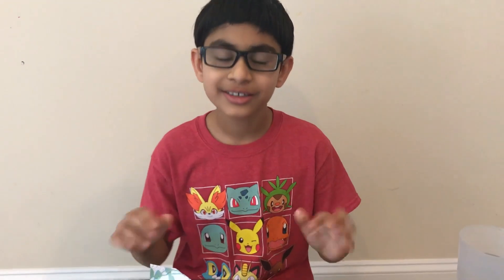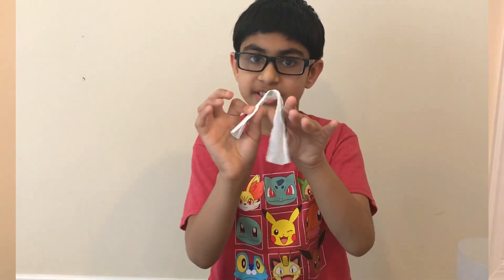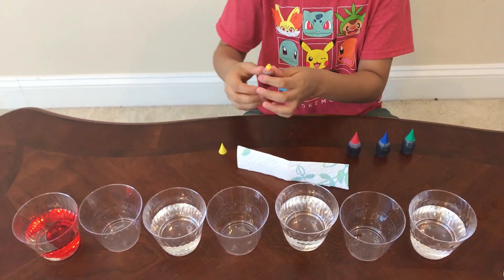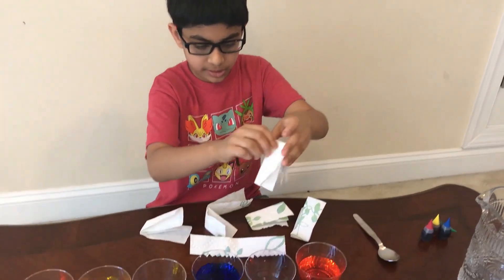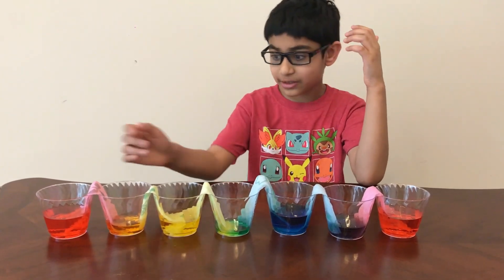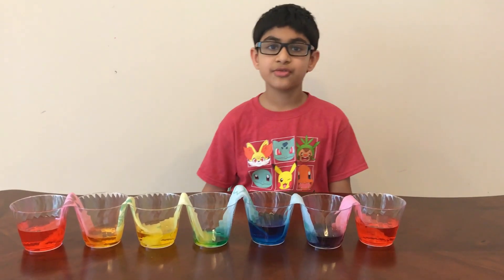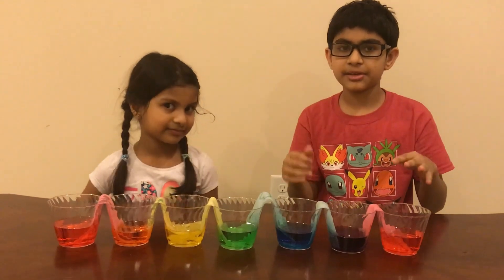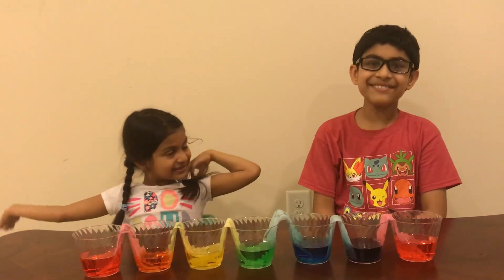COLORFUL WALKING WATER SCIENCE EXPERIMENT | CAPILLARY ACTION | TUTORIAL | HOME | SCHOOL | KIDS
This video shows fun filled and colorful waking water science experiment for kids, parents and teaches. This is an educational and entertaining video teaching how water flows (walks or moves) from one cup to another due to capillary action effect. Using colors with water, the walking effect becomes even more interesting with rainbow colors. This is a simple, easy, and DIY activity for person of all ages.